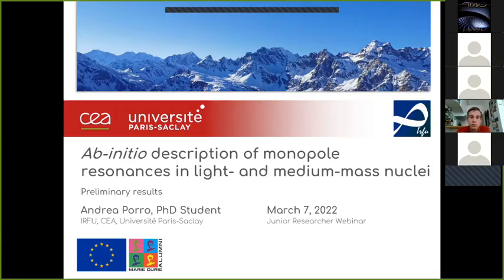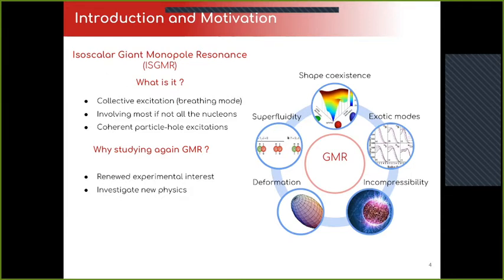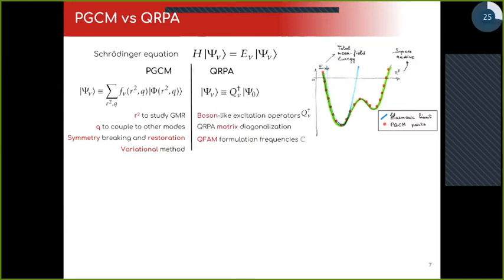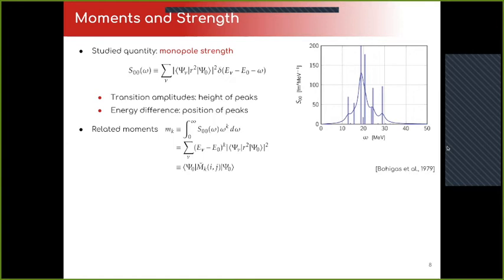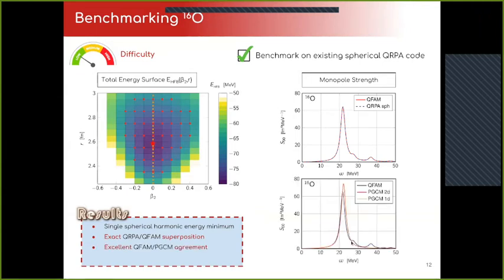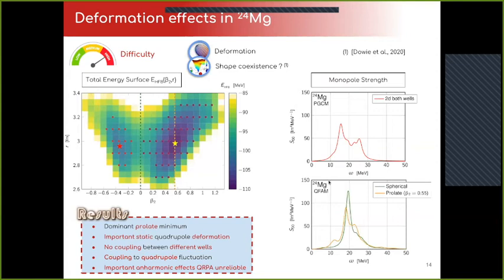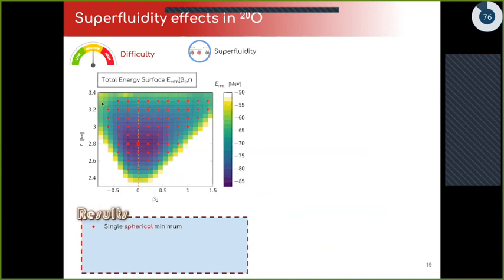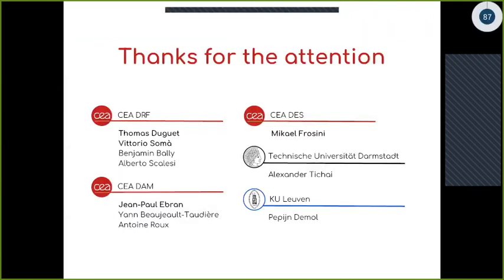Ab-initio description of the monopole resonance in light and medium-mass nuclei, A. PORRO CEA-Saclay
Hosted by Junior Researcher Webinar.

Giant monopole resonances have a long-standing theoretical importance in nuclear structure. The interest resides notably in the so-called breathing mode that has been established as a standard observable to constrain the nuclear incompressibility [1]. The Random Phase Approximation (RPA) within the frame of phenomenological Energy Density Functionals (EDF) has become the standard tool to address (monopole) giant resonances and extensive studies, mostly in doubly-closed-shell systems, have been performed throughout the years, including via the use of so-called sum rules [2]. A proper study of collective excitations in the ab-initio context is, however, missing.

In this perspective, the first systematic ab-initio predictions of (giant) monopole resonances will be presented [3]. Ab-initio Quasiparticle-RPA (QRPA) [4] and Projected Generator Coordinate Method (P-GCM) [5] calculations of monopole resonances are compared in light- and mid-mass closed- and open- shell nuclei, which allows in particular to investigate the role of superfluidity from an ab-initio standpoint. Sum rules are also employed within both many-body schemes to characterize the fragmentation of the monopole strength. The study further focuses on the dependence of the results on the starting nuclear Hamiltonian derived within the frame of chiral effective field theory.

Monopole resonance represents, thus, the first step towards the investigation of higher multipolarities. Eventually, the mid-term goal to establish P-GCM as a new method to study resonances in the light- and medium-mass region of the nuclide chart will be discussed: interpretation and analysis of resonance data in lighter nuclei is a very demanding task on which ab-initio P-GCM could shed new promising light.

References
[1]  J. P. Blaizot, D. Gogny, and B. Grammaticos, “Nuclear compressibility and monopole resonances,” Nuclear Physics A, vol. 265, pp. 315–336, July 1976.
[2]  O. Bohigas, A. Lane, and J. Martorell, “Sum rules for nuclear collective excitations,” Physics Reports, vol. 51, pp. 267–316, Apr. 1979.
[3]  A. Porro, M. Frosini, T. Duguet, V. Som ́a, Y. Beaujeault-Taudi`ere, J.-P. Ebran, and R. Roth To be published, 2021.
[4]  Y. Beaujeault-Taudière and J.-P. Ebran To be published, 2021.
[5]  M. Frosini, T. Duguet, J.-P. Ebran, R. Roth, V. Som ́a, and A. Tichai, “Application of Projected Generator Coordinate Method to ab-initio description of Ne isotopes,” To be published, 2021.